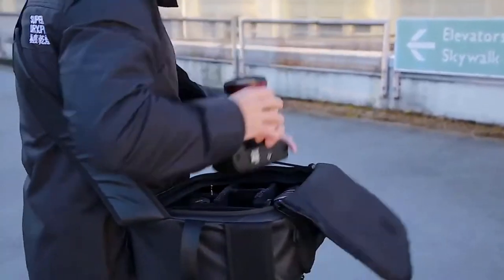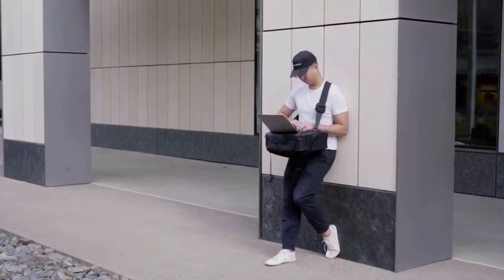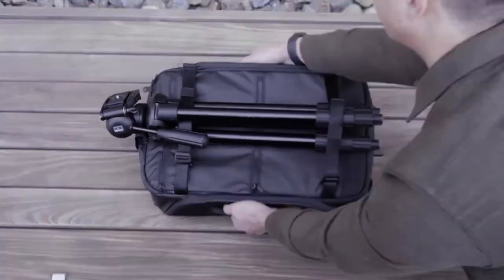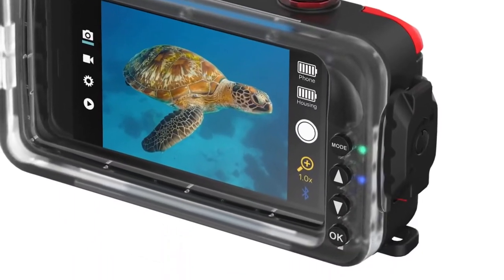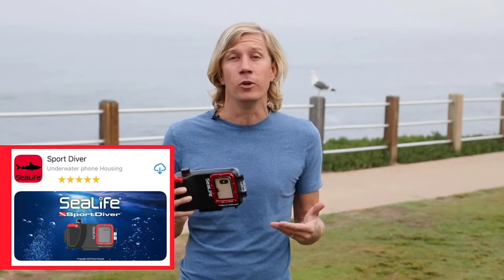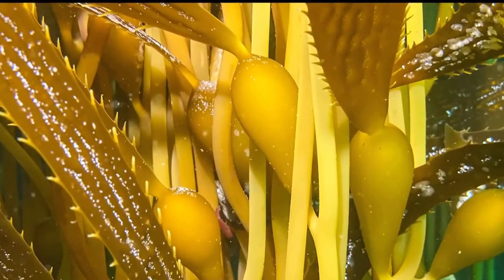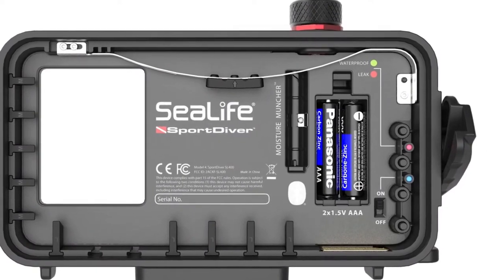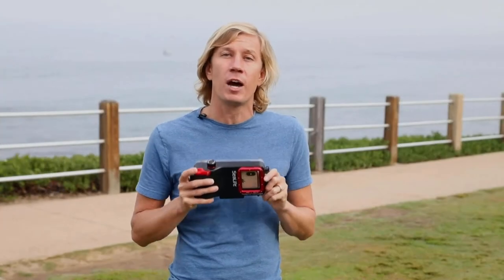5 Super Cool & Unique Camera Accessories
These five camera accessory items do some things you never knew you needed:

1) Volta 2.0- Camera Battery, Perfected (the external power source for your DSLR camera to keep you going all vacation)

2) The Top-Shelf All-Access Camera Bag (to get in and out of your camera bag in seconds)

3) Neweer Motorized Camera Slider (to capture cinematic videos)

4) SeaLife Underwater iPhone Scuba Case (to take your iPhone scuba diving for amazing underwater photography)

5) Beastgrip (to turn your iPhone camera into a full on professional camera)

And SUBSCSRIBE to the channel for lots of great tech content!